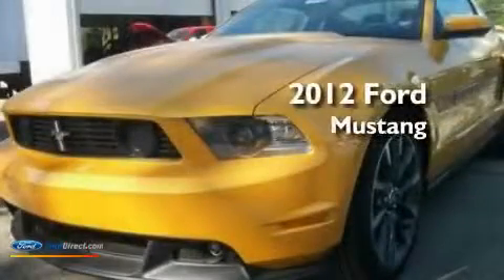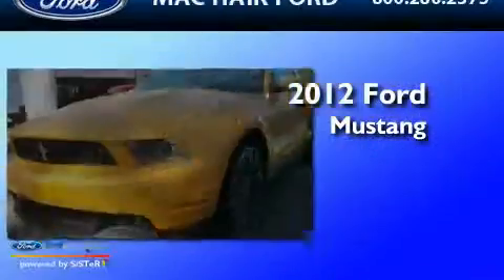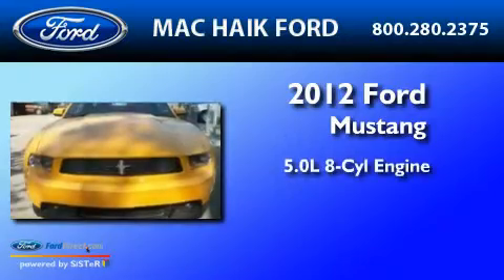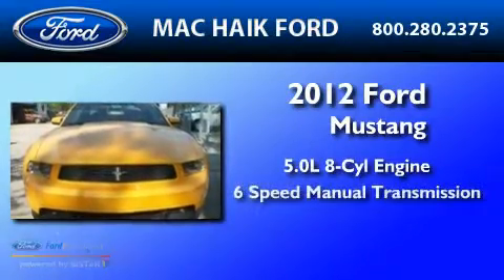2012 FORD MUSTANG Cypress TX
Year : 2012

 Make : FORD

 Model : MUSTANG

 Engine : 5.0L V8

 10333 Katy Freeway

 2012 FORD MUSTANG Houston  TX